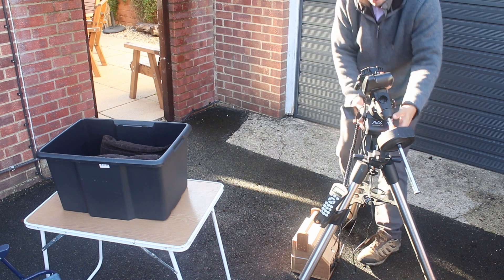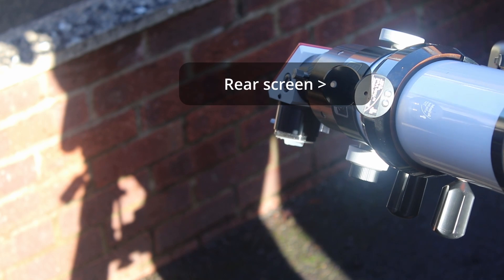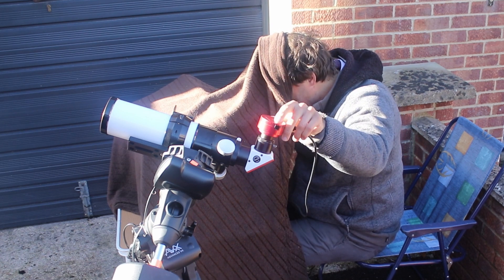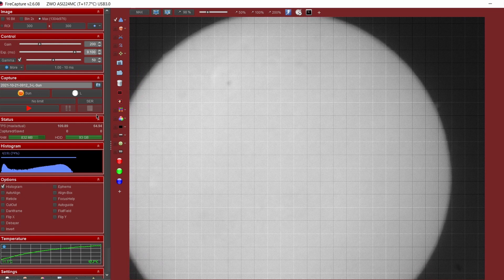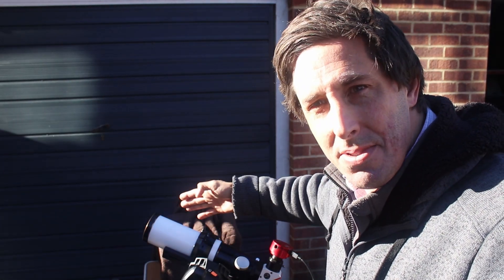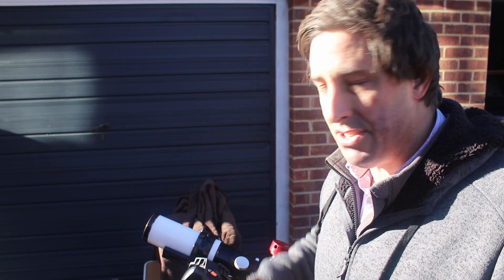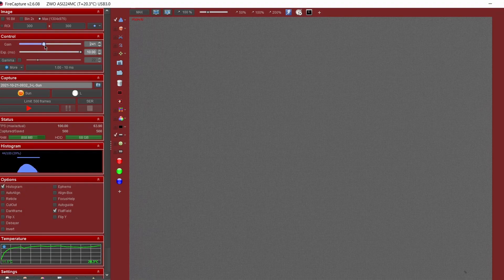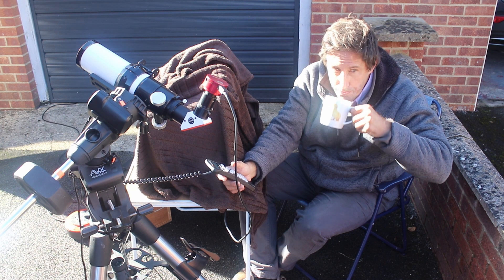Solar Imaging: Set up and image capture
Solar Imaging Part 1: Set up and image capture

00:33 Equipment set up
01:03 Polar alignment in daytime
01:21 Hydrogen Alpha Telescope
01:49 Seeing Laptop in Sunlight
02:06 Point to the Sun
02:30 Visual Observation
03:18 Widefield Captures
04:52 Making Flat Panel for Solar
06:09 FireCapture Settings (widefield)
10:27 FireCapture Settings (Close Ups)

Part 2 will describe the image processing using IMPPG and Photoshop.

Telescope  Lunt 60mm tunable
Mount   Celestron AVX
Camera   ZWO ASI224MC + IR-cut filter
Barlow   Tal x2
Capture software FireCapture